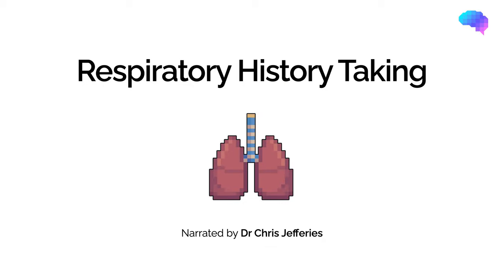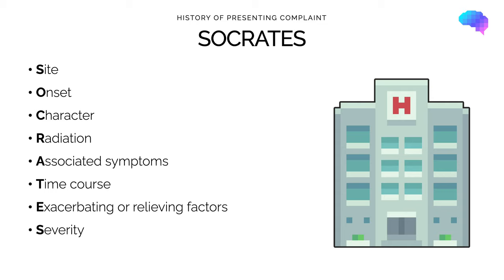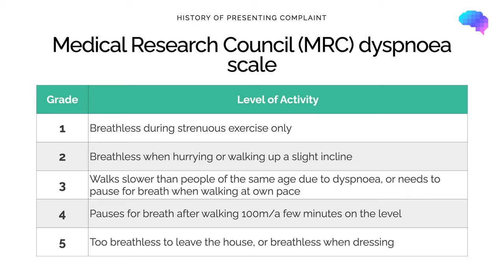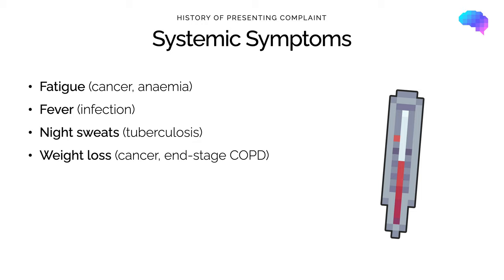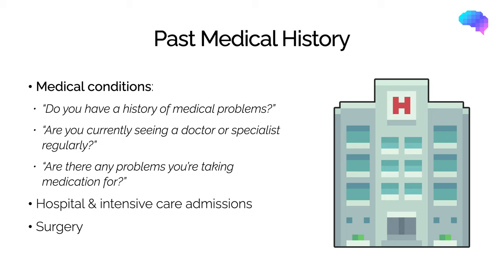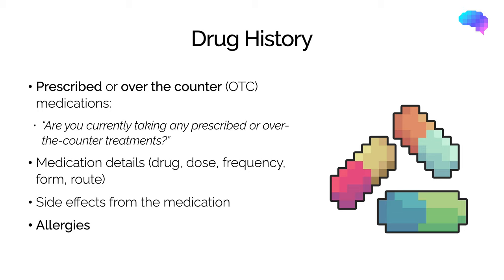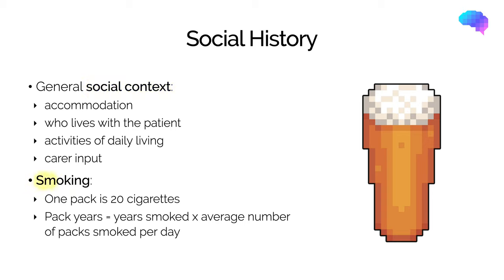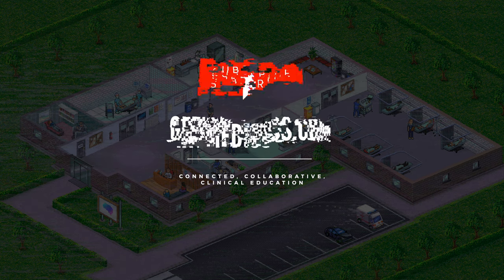Respiratory History Taking - OSCE Guide | UKMLA | SCA | CPSA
This video provides an overview of the key respiratory symptoms you'd be expected to cover when taking a comprehensive respiratory history in an OSCE station including:
- Shortness of breath (dyspnoea)
- Chest pain
- Cough
- Haemoptysis
- Systemic symptoms (e.g. weight loss/gain, fever, malaise)

Chapters:
00:00 - Opening consultation
01:56 - Key respiratory symptoms
02:18 - SOCRATES
04:54 - Dyspnoea (shortness of breath)
05:36 - Cough
06:16 - Wheeze
06:47 - Chest pain
07:33 - Systemic symptoms
07:54 - Systems review
08:21 - ICE
10:00 - Past medical history
11:43 - Drug history
14:07 - Family history
14:35 - Social history
16:47 - Travel history
17:08 - Closing consultation